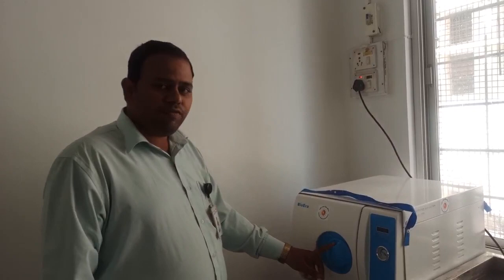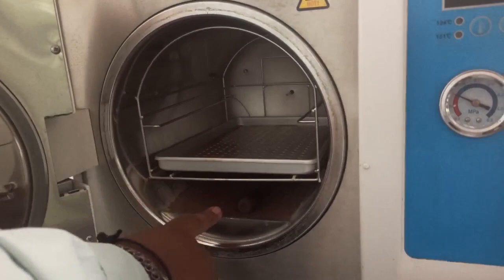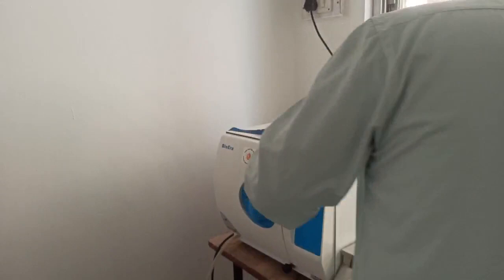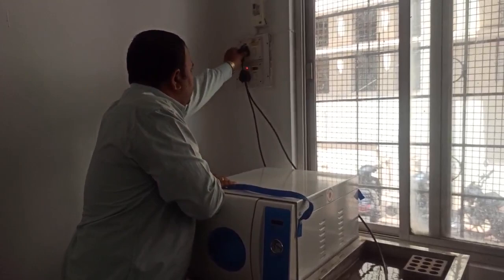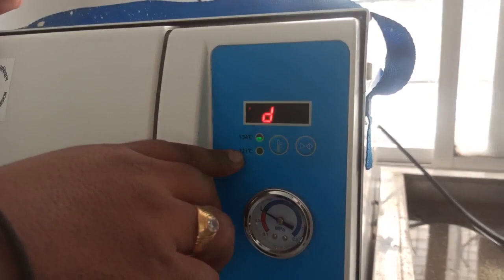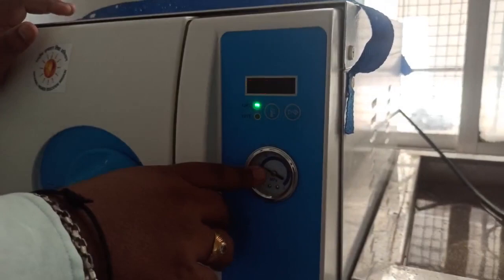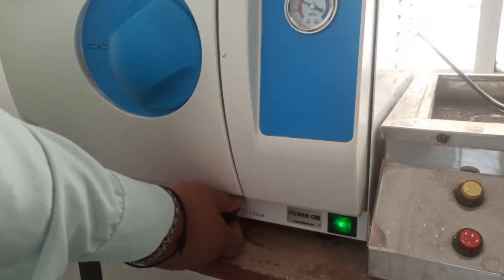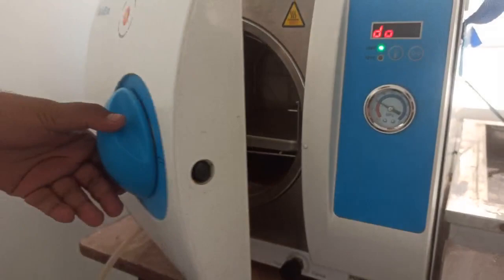Working of Digital Autoclave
This video is for the description of working of digital Autoclave